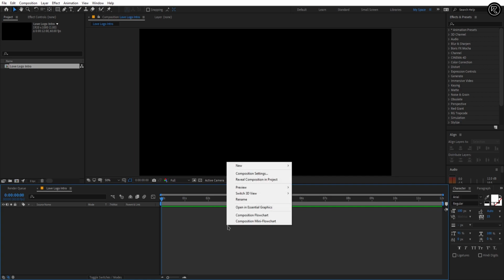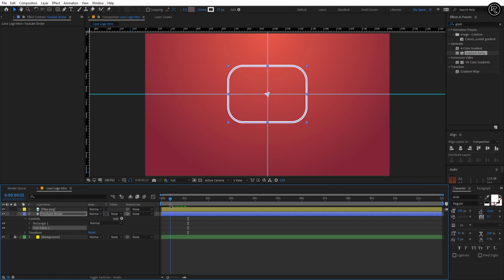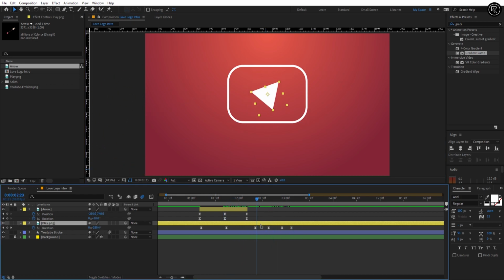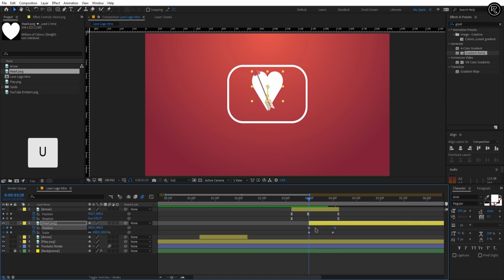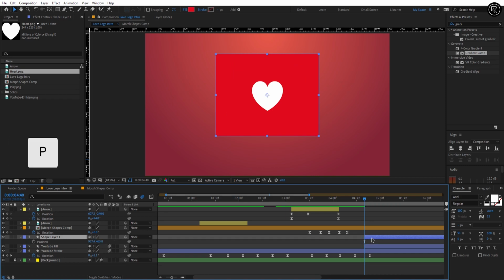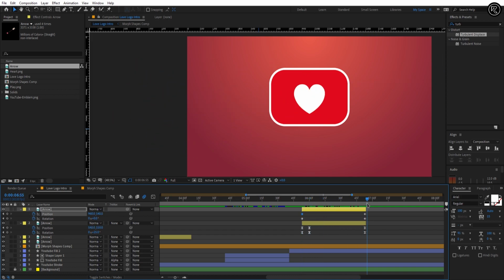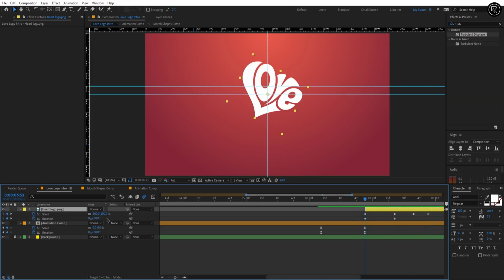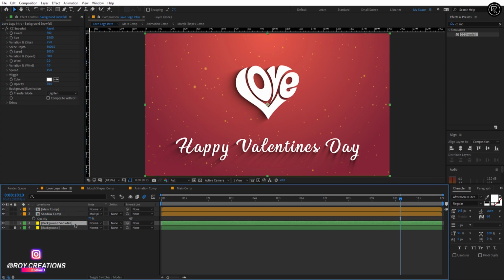Valentine Day Logo Reveal Tutorial | After Effects | No Plugins | FREE TEMPLATE | Roy Creations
Valentine is coming, so why not do something special for your youtube logo intro? So in this tutorial, I will be showing you guys how to create this beautiful Valentine Days Logo Reveal Animation for your youtube channel.
Watch until the end then you can create this logo intro in your own way.

I hope you guys learned something new from my Tutorial and if you did then consider liking and share.

And I'm sorry for changing my voice.🙏

0:00 - Intro
0:40 - Animating Youtube Logo
10:28 - Morph Shapes
14:11 - Liquid Fill Effect
21:10 - Revealing Original Logo
22:27 - Adding Text
23:44 - Adding Shadows

Thanks a lot for watching and more videos coming soon.